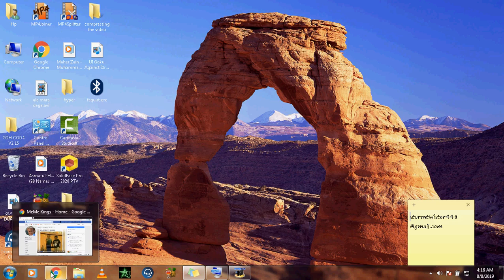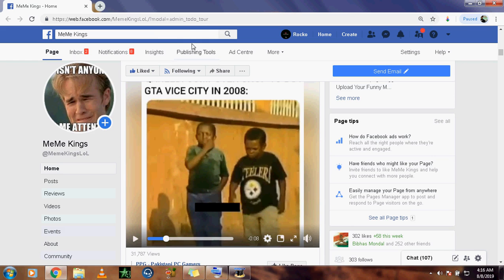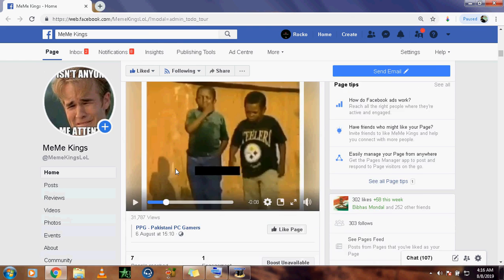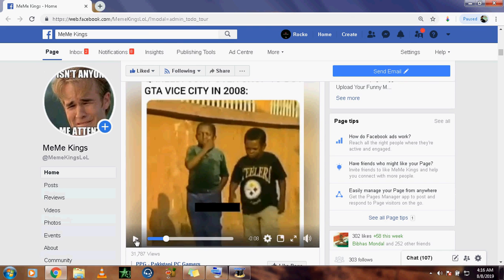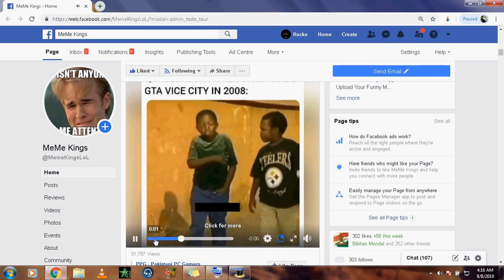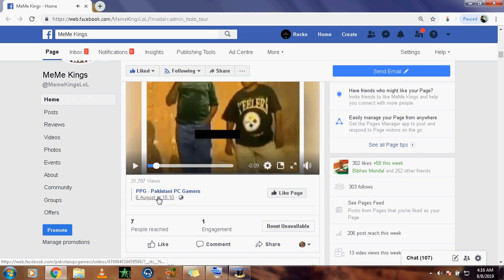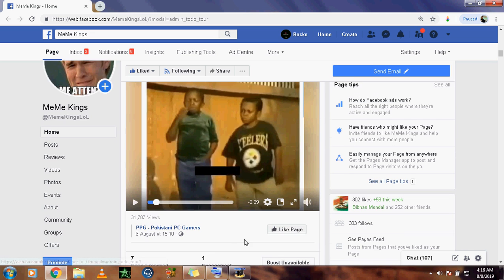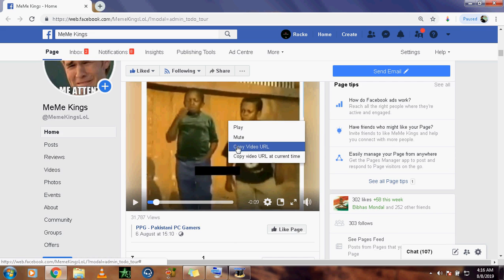How To Download A video Without Any Extentions and IDM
Hi Guys! Today I am Gonna Show U how to download Facebook Video Without Extentions or Internet Download Manager its very easy and Simple the Link For FaceBook Video Downloader Is